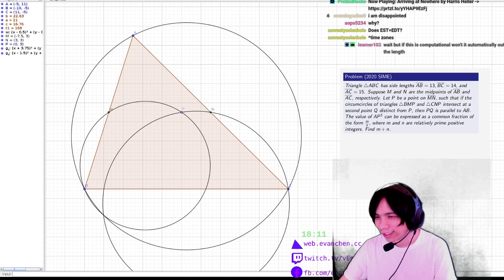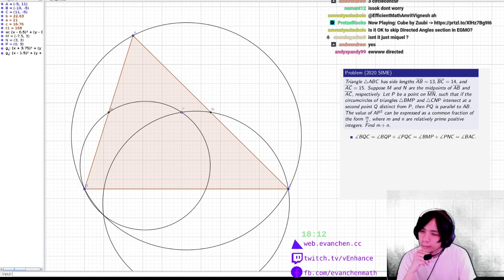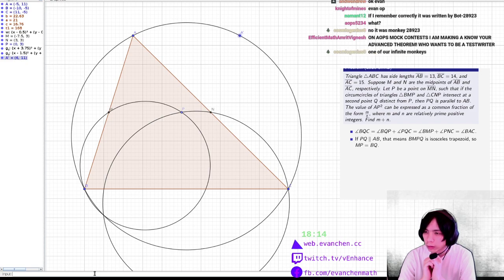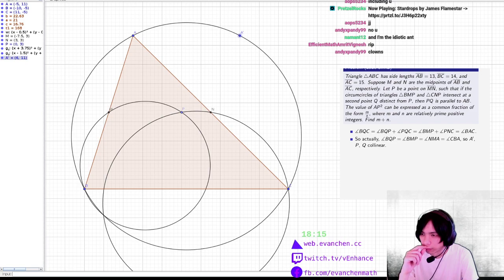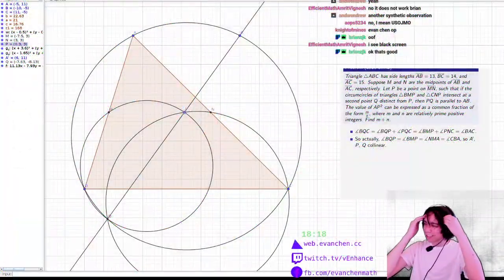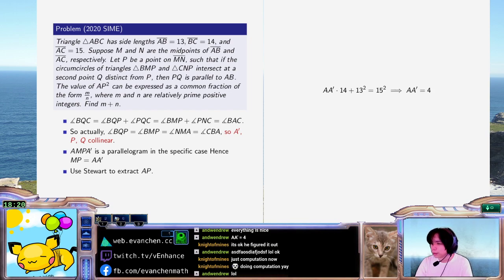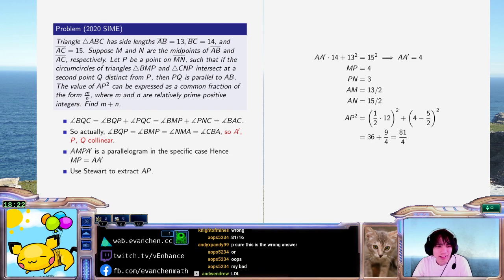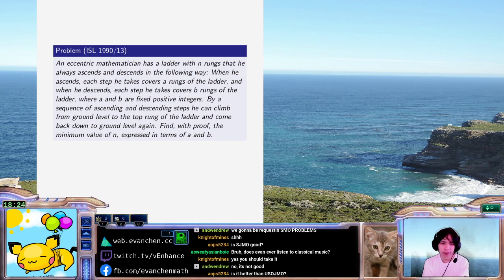SIME 2020 #15: GEOGEBRA OVERPOWERED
Also (3/2)^2 is not 9/2.